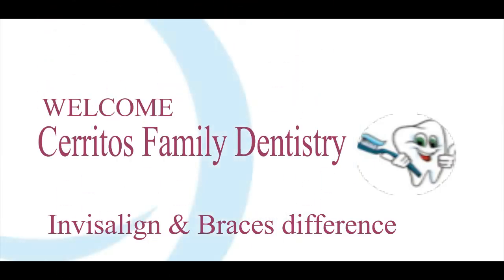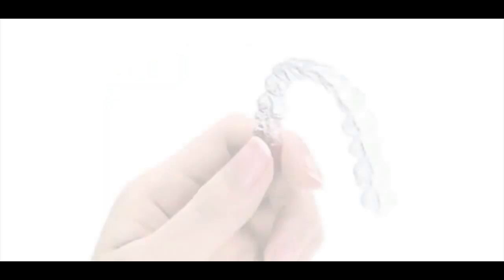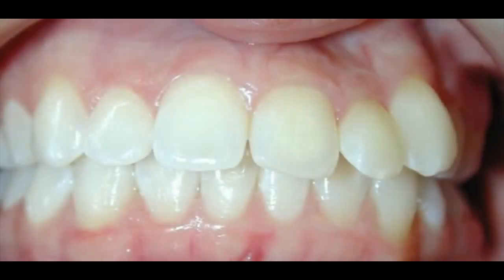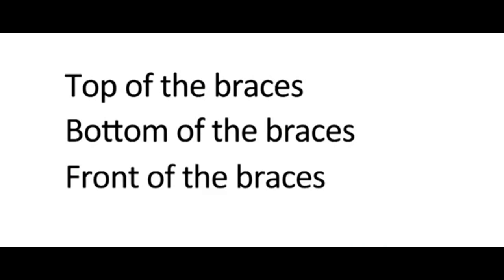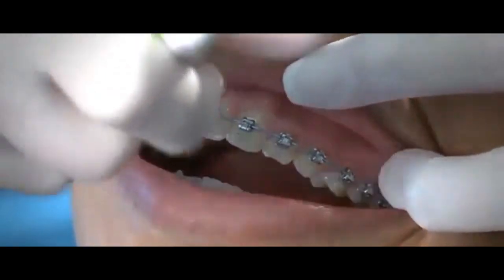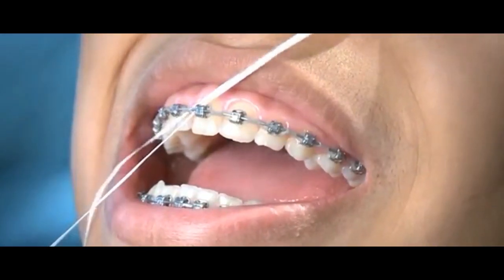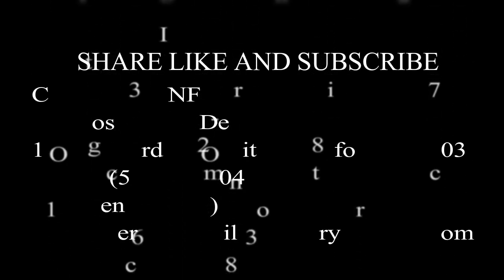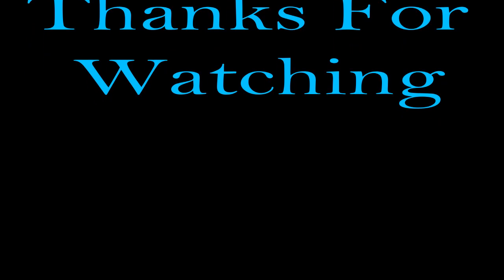Dental Health & Information : Invisalign Vs Braces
Having problems with your teeth? Your Orthodontist would be glad to help you solve your problems. He knows how he can really help you improve your teeth. The orthodontist will give you these two options that can help straighten your teeth: the Invisalign and the Braces.
The Invisalign are that they are removable, they do not compromise hygiene or cosmetics, and they frequently have faster results than traditional braces. Find out about the Invisalign, including not working if the patient does not wear them frequently, with information from a general dentist in this free video on dentistry and braces.

Cerritos Family Dentistry
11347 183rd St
Cerritos, California 90703